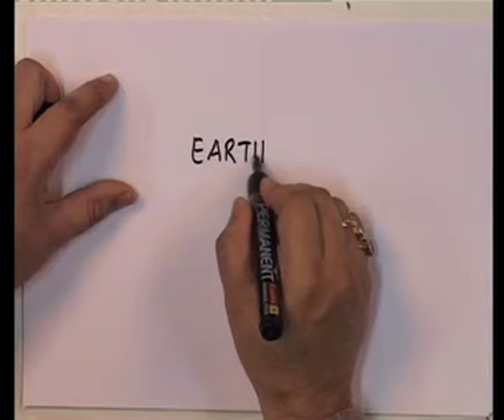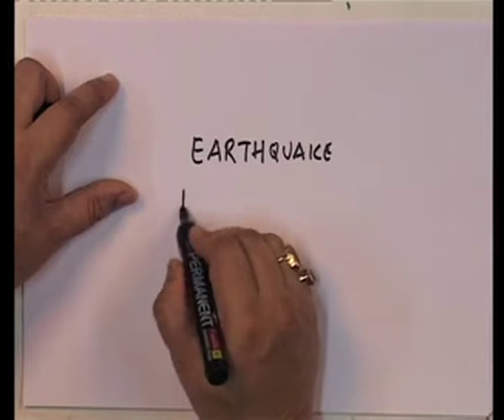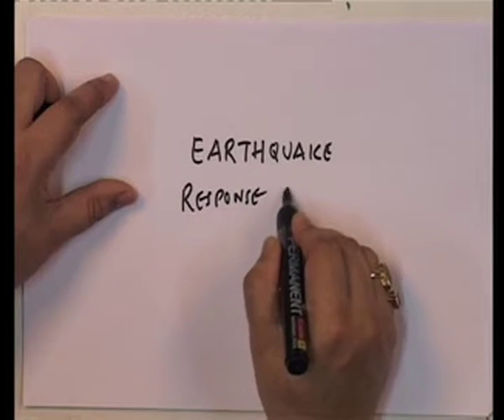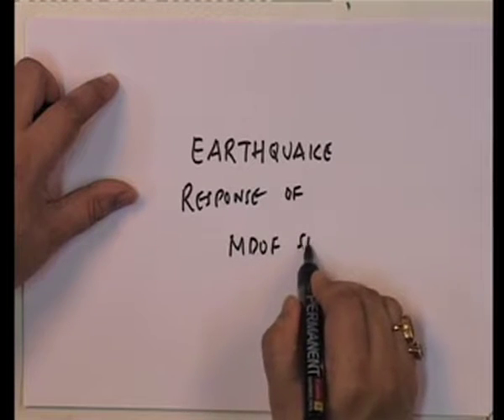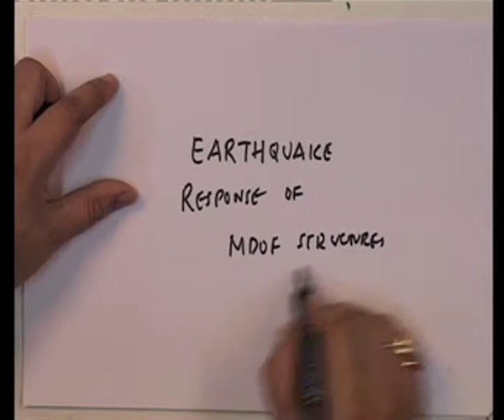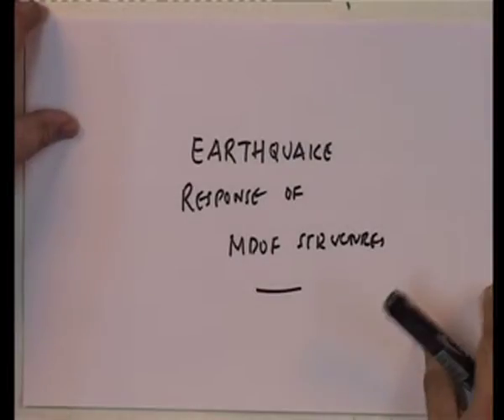Earthquake Response of Multi Degree of Freedom Structures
Subject :Civil
Course  :Structural Dynamics